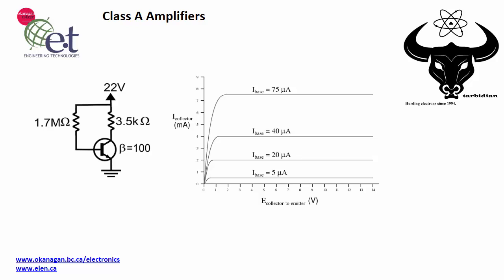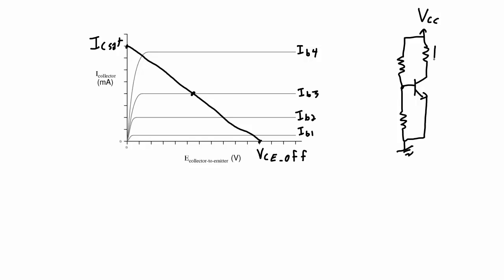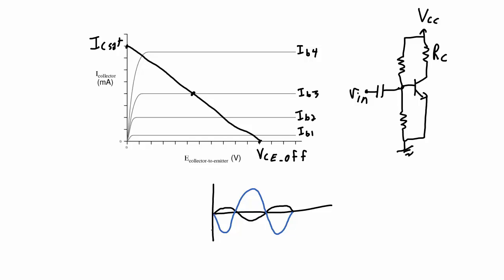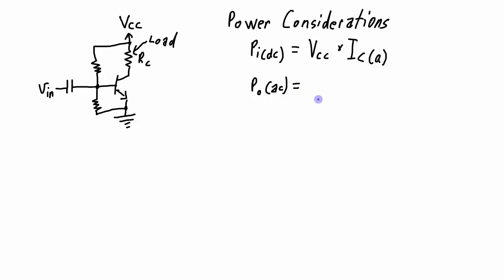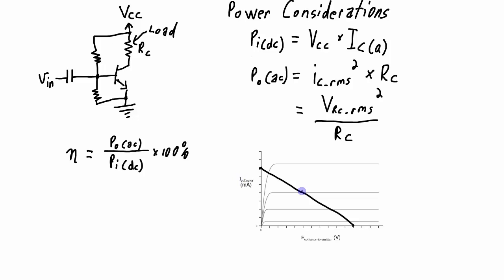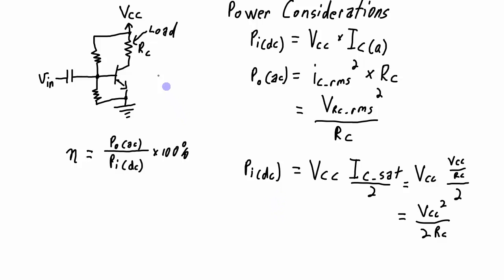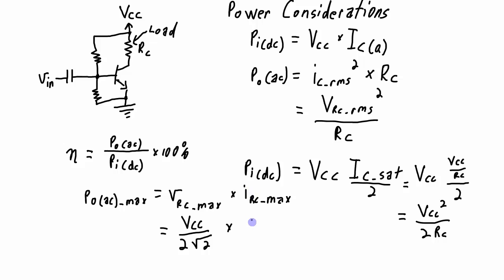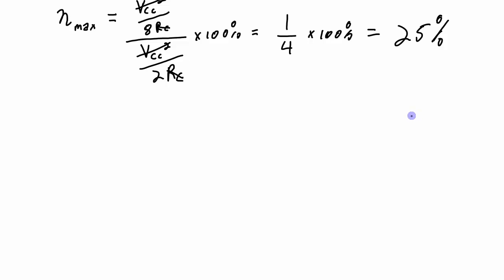BJT Class A Amplifiers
This video provides a description of what Class A amplifiers are and looks at some of the advantages and disadvantages of them. The maximum power efficiency (one of the main disadvantages) is calculated.